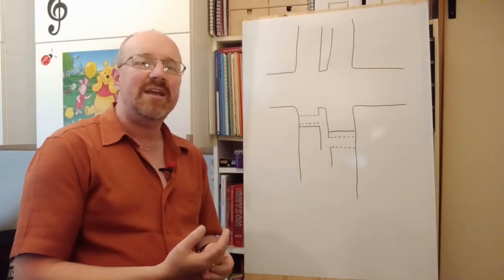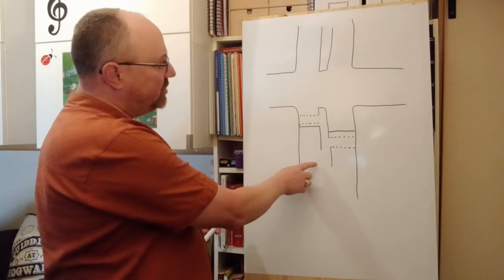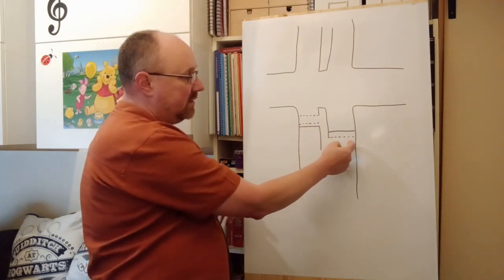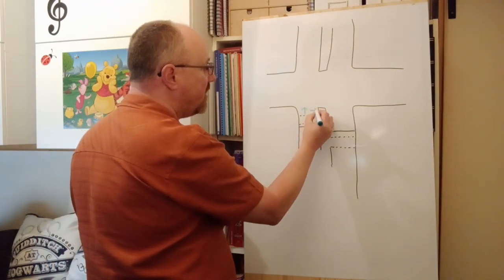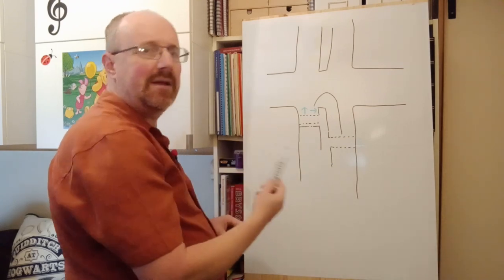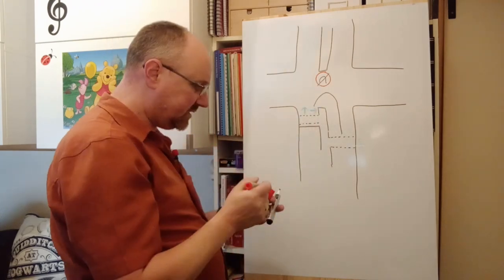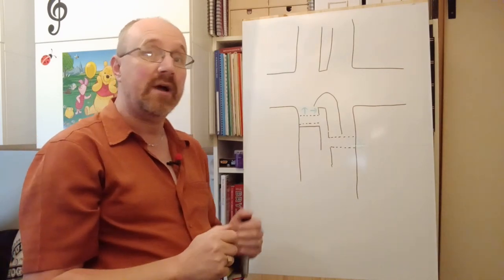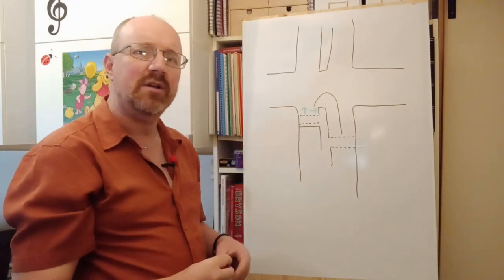An illegal manoeuvre at traffic lights: U-turn at a right filter arrow? White Board Friday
The Highway Code says that at a filter arrow, you may proceed only in the direction of the arrow. Does that allow a U-turn if the arrow is pointing to the right?